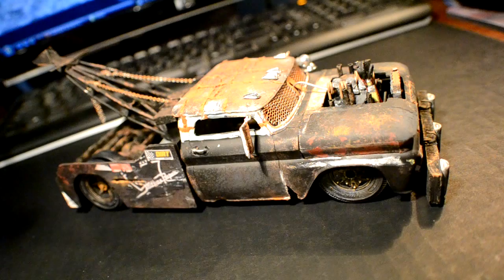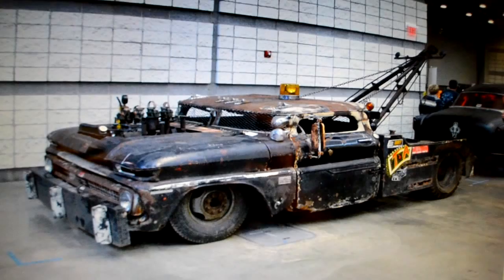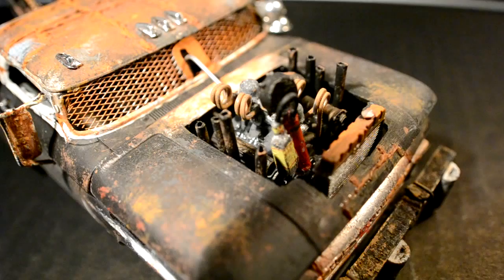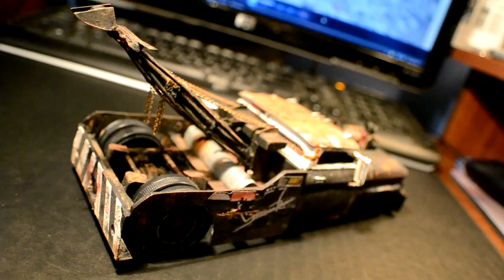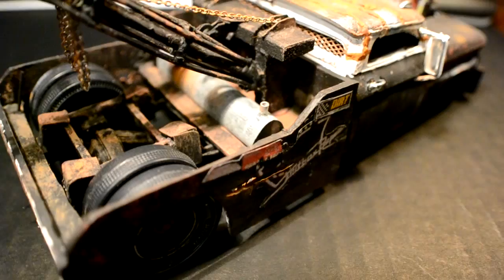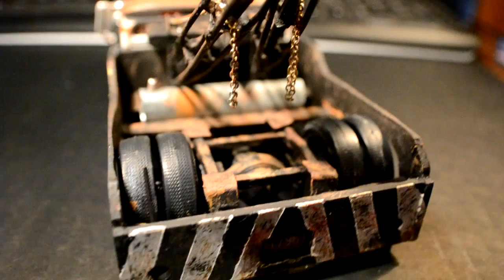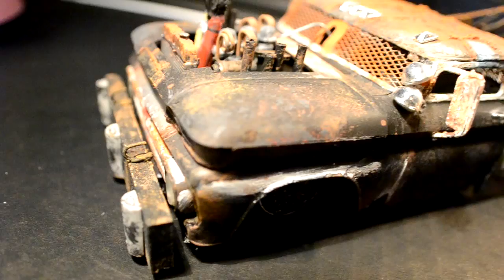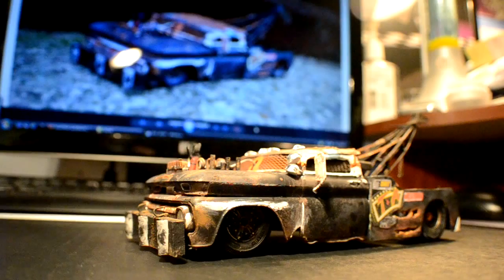Wrecked Wrecker (Rat Rod Tow Truck) Model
Overview of my Wrecked Wrecker scaled model replica.